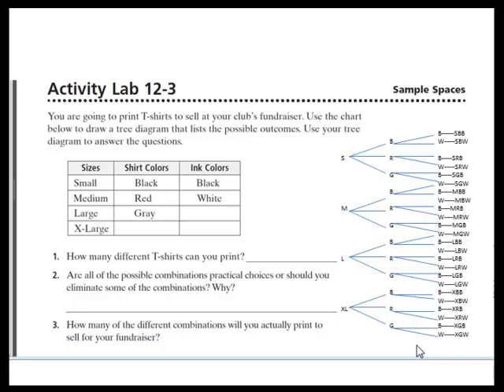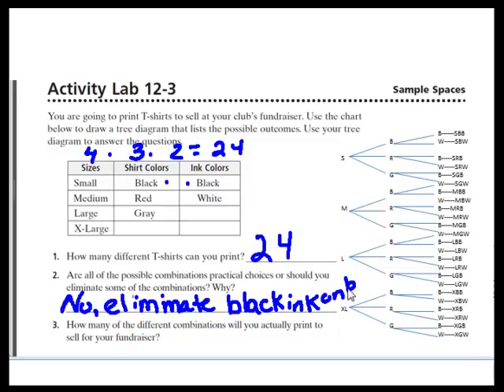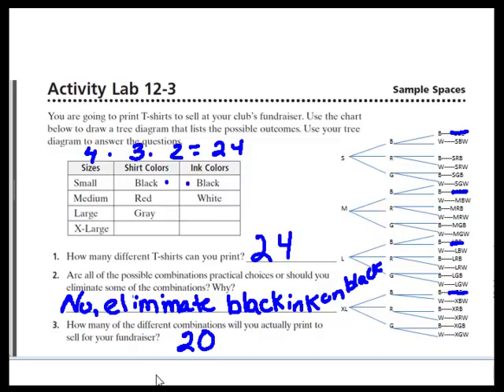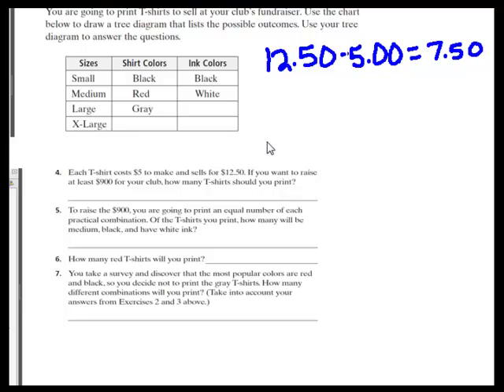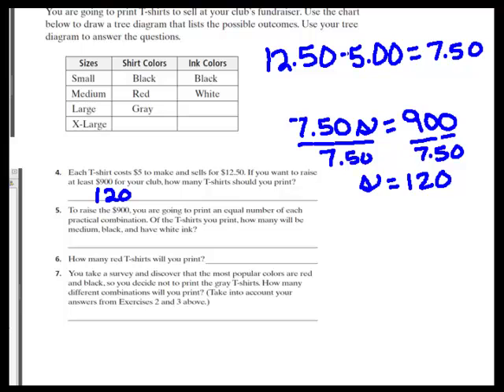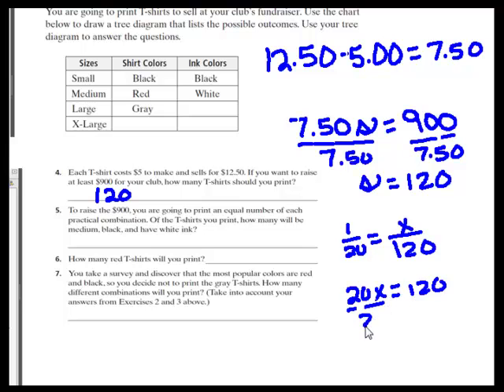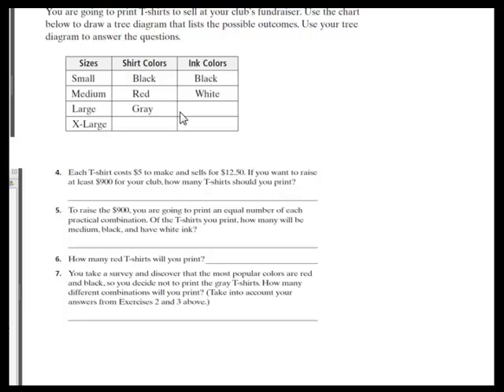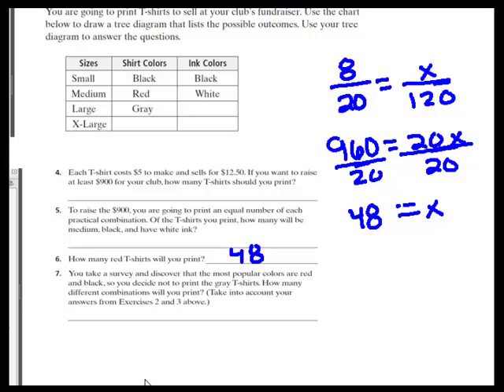Activity Lab 12-3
This is an extra credit activity lab for lesson 12-3.  Complete the lab on notebook paper.  Bring it to class to earn bonus points.